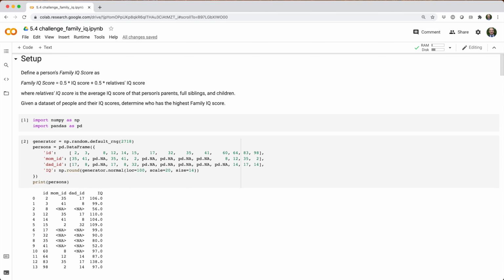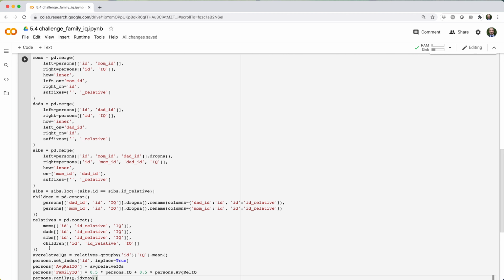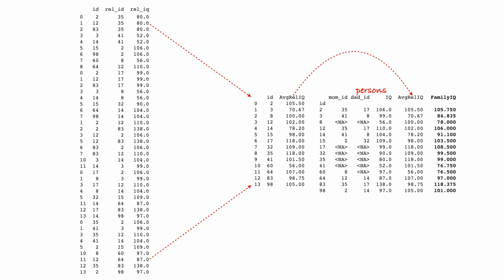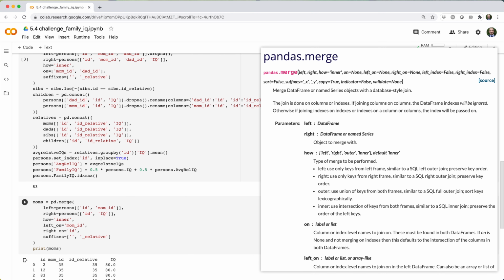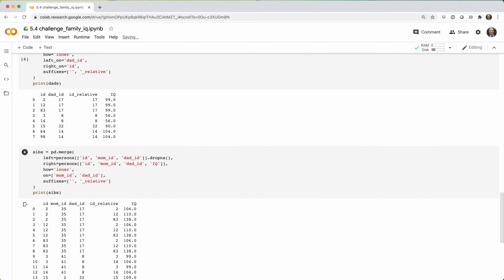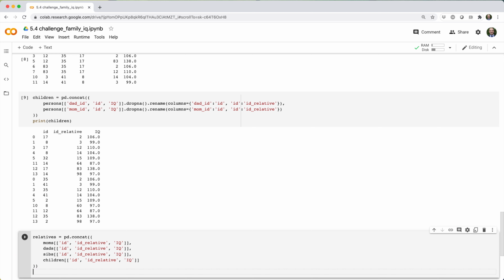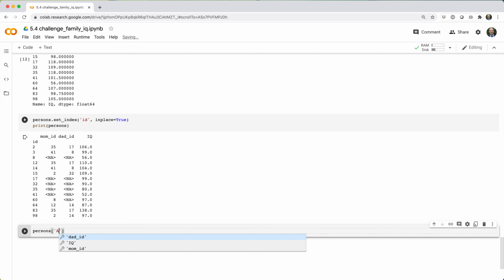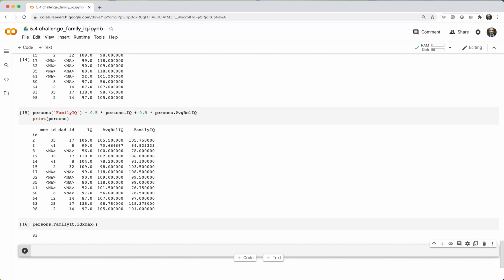Python Pandas For Your Grandpa - 5.4 Challenge: Family IQ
Define a person’s Family IQ Score as: Family IQ Score = 0.5 * IQ score + 0.5 * relatives’ IQ score, where relatives’ IQ score is the average IQ score of that person’s parents, full siblings, and children. Given a dataset of people and their IQ scores, determine who has the highest Family IQ score.

0:00 - intro / setup
0:25 - solution

--- Song
My Love by Noah Smith